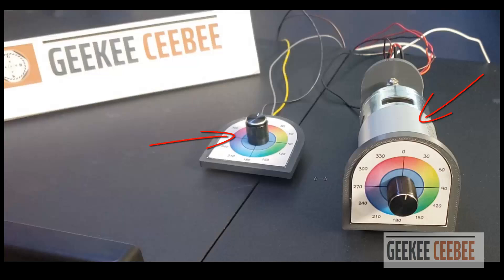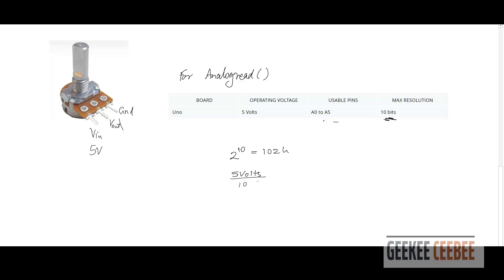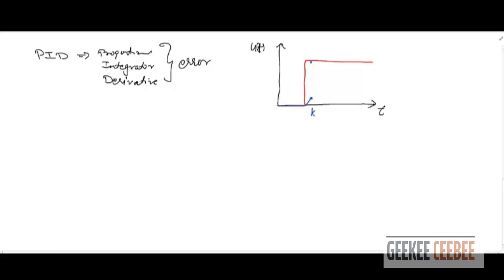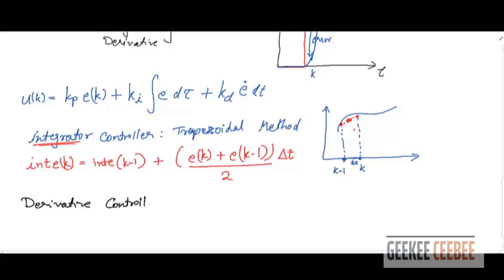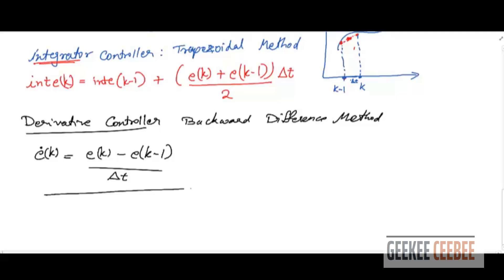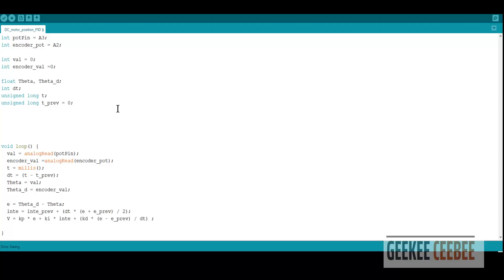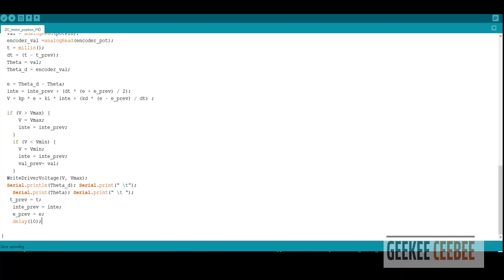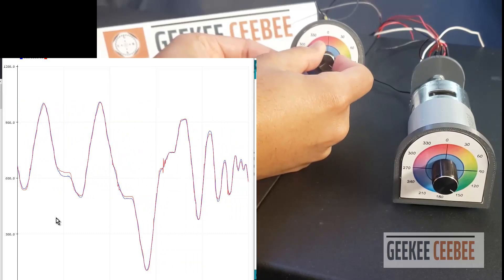[Full Breakdown] PID for DC Motor Position Control using Rotary Potentiometer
Timestamps:
0:00 Intro
0:30 CAD model
0:52 Block Diagram
1:37 Rotary Potentiometer for feedback
3:12 PID Formulation
8:25 Arduino Code
12:56 Hardware and test setup
14:27 Application

[Full Breakdown] PID for DC Motor Position Control using Rotary Potentiometer as reference input and feedback sensor